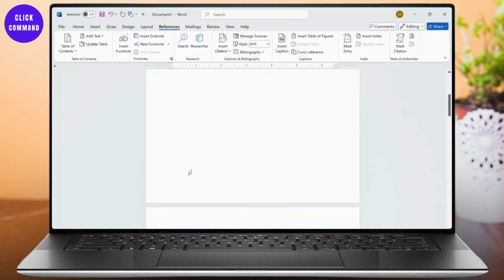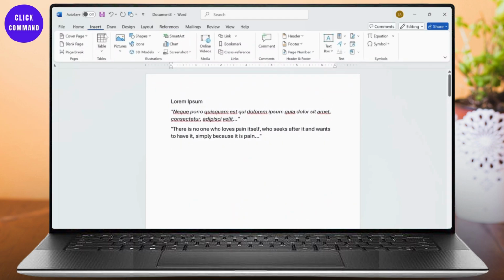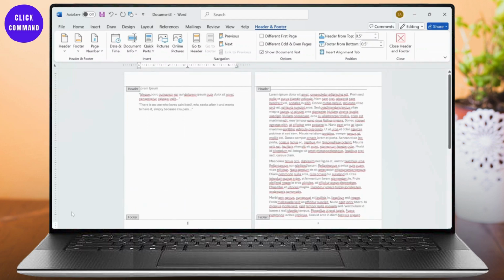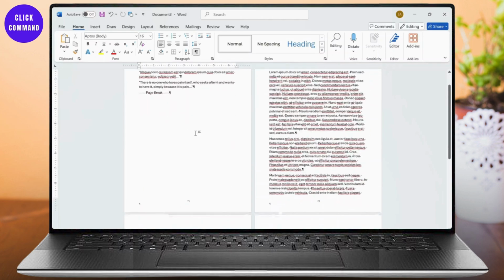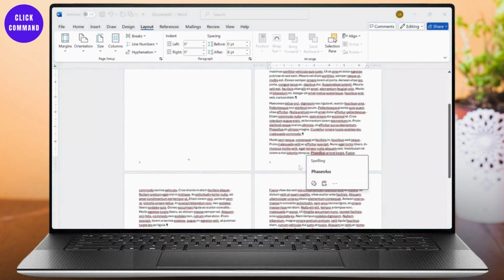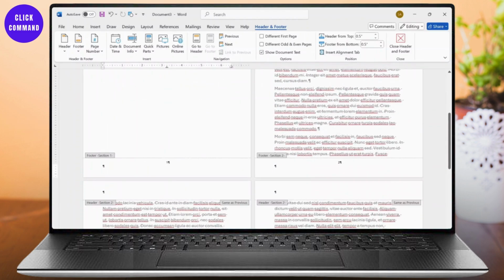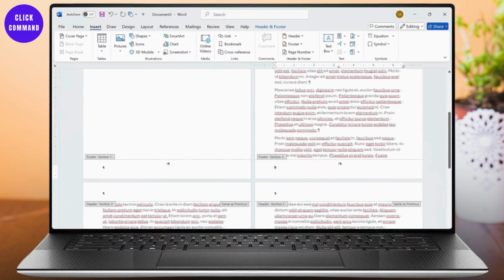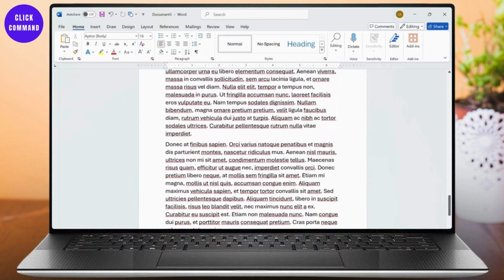How to Remove Page Number First Page of Word Document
Learn how to easily remove the page number from the first page of your Word document with this step-by-step tutorial. Whether you're working on a report, essay, or any document that requires specific formatting, we've got you covered!

In this video, you'll discover how to remove the first page number from your Word document. You'll also learn how to remove page numbers from other sections of your document and adjust pagination settings.

0:20 Step 1: Accessing the Header
0:45 Step 2: Removing the First Page Number
1:15 Step 3: Adjusting Page Number Settings